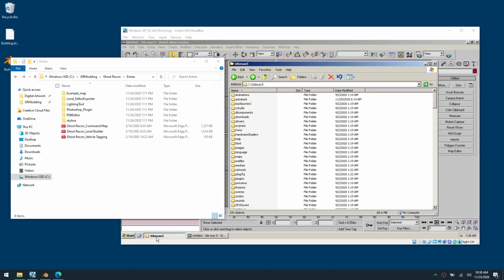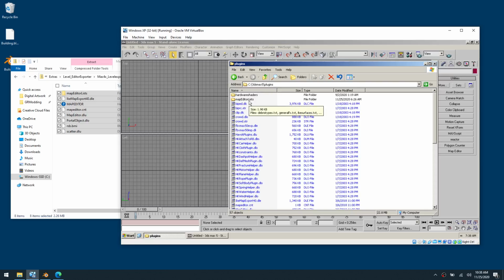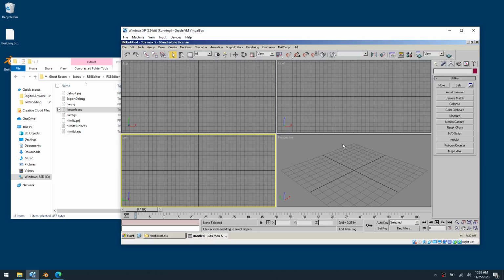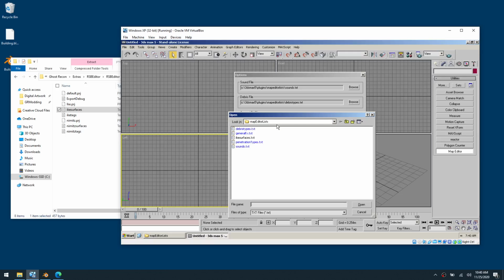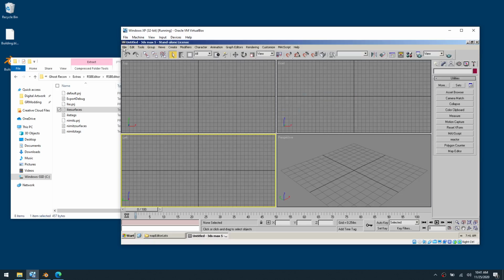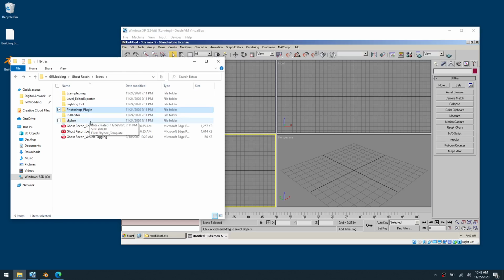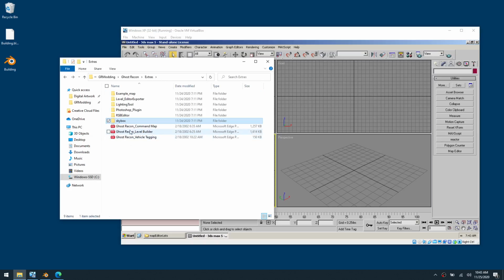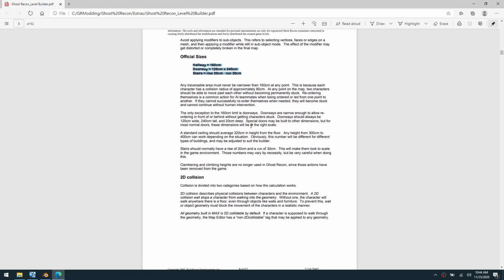Setting up plugins to mod GR1